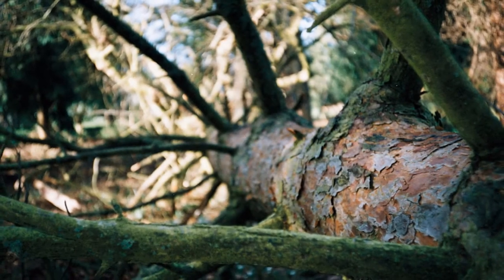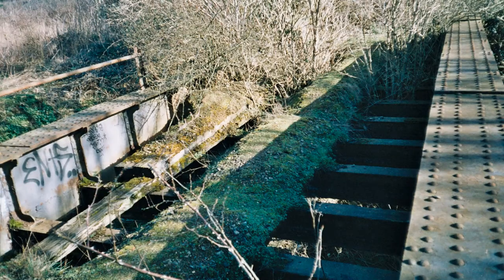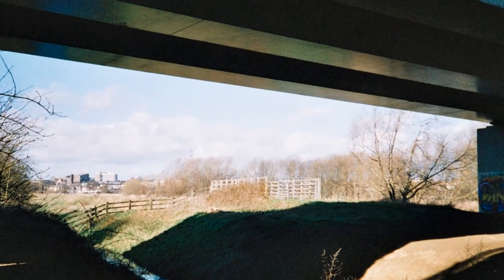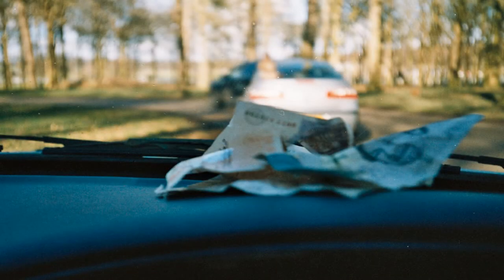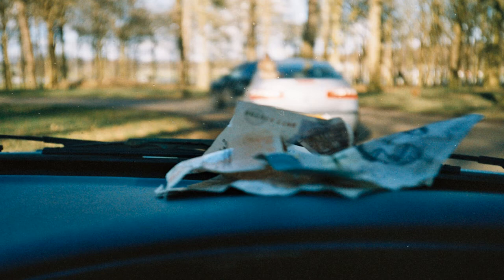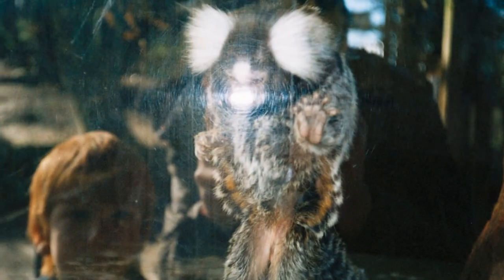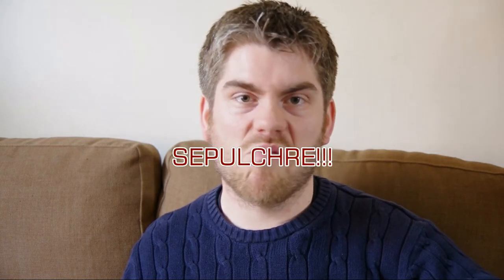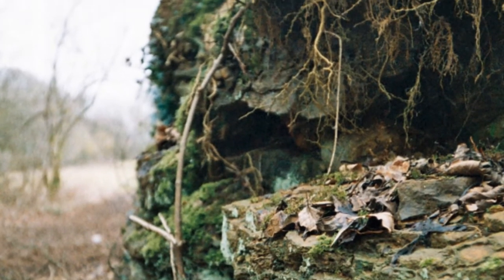Vlog Blunders - Processed Film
Having completed the Cheap Tog Cheap Camera Challenge I take some time to talk about the results.

If you'd like to visit the Vlog Blunders Flickr page you'll find it